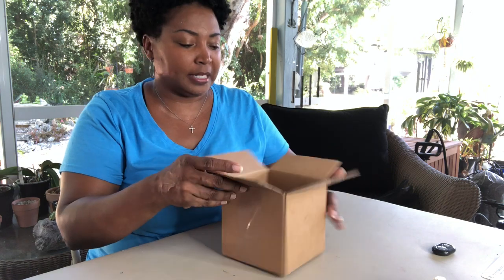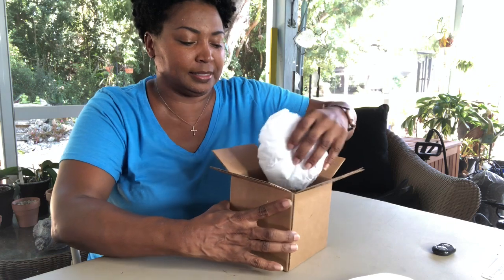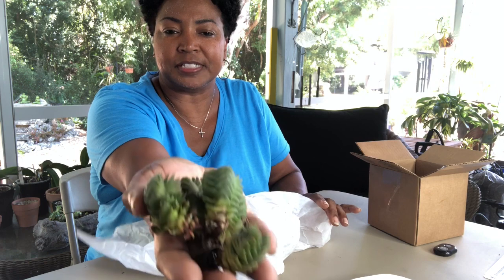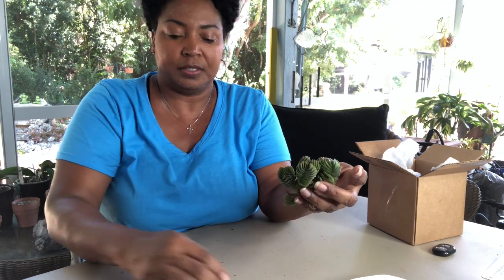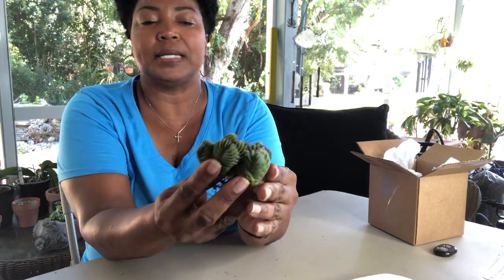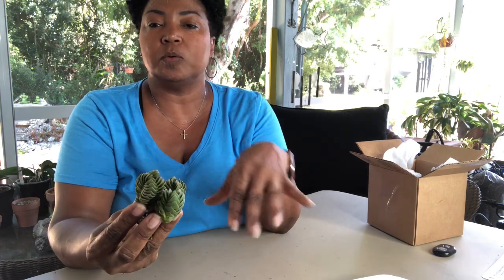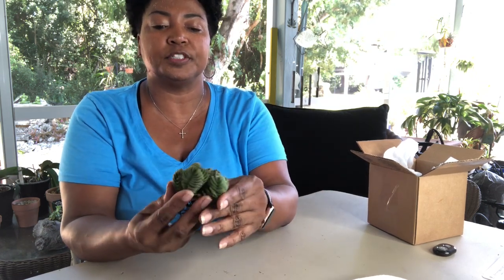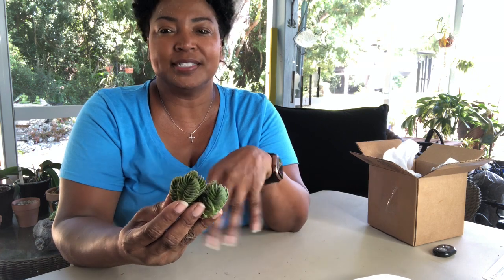Plant Mail Unboxing / 4th Attempt / Love Hate Plant Haul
In this plant mail unboxing, I show you a plant I have a love / hate relationship with. I love it so much I've bought it 4 times and hate that I've already killed one of these plants 3 times. Maybe my 4th attempt will be successful...fingers crossed!